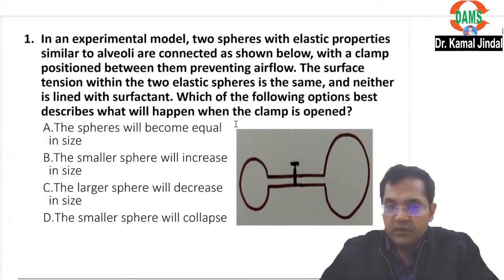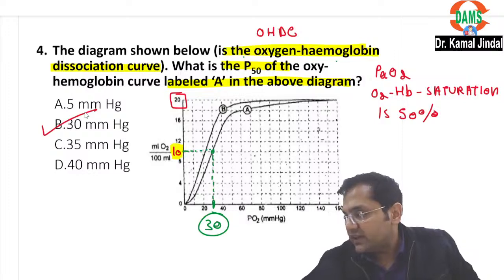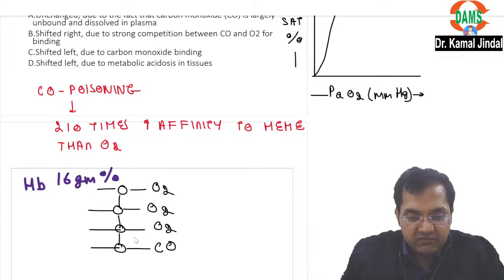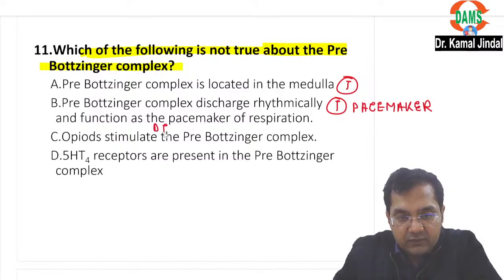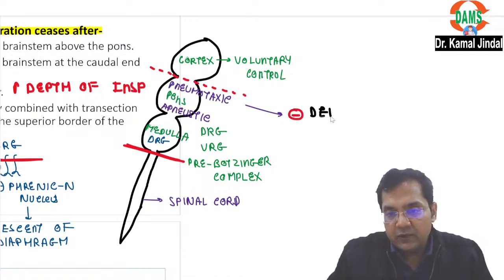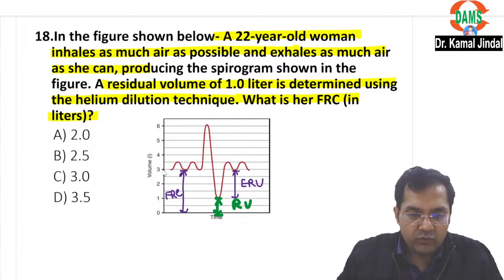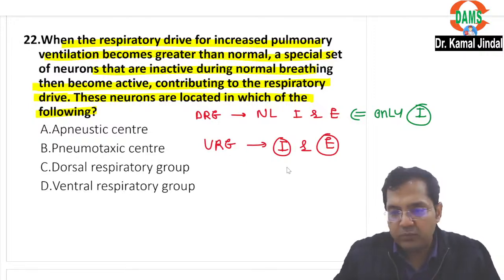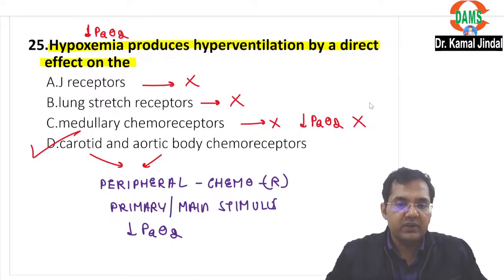1st Year MBBS | Physiology || Respiratory